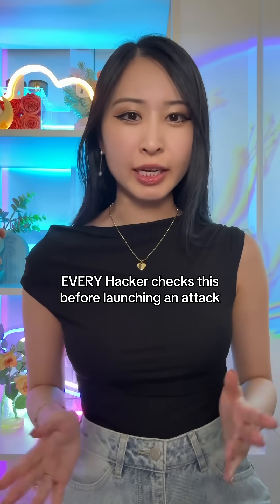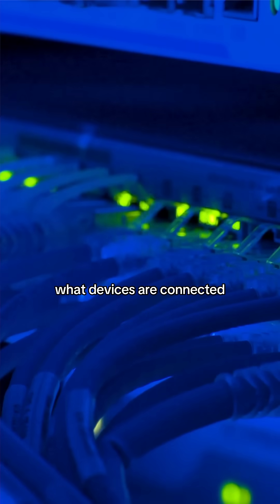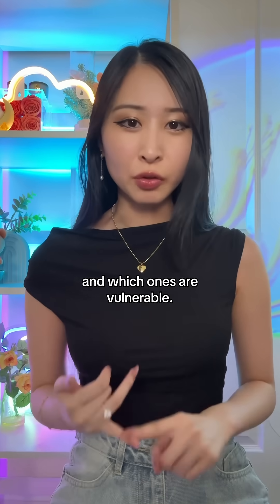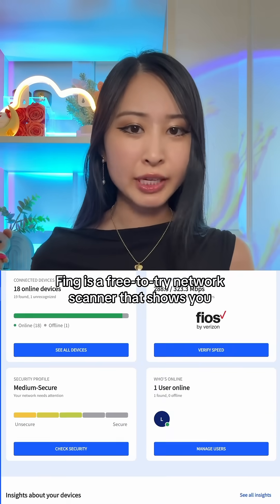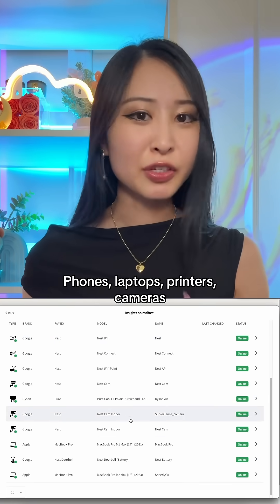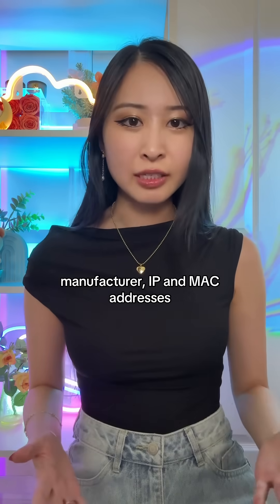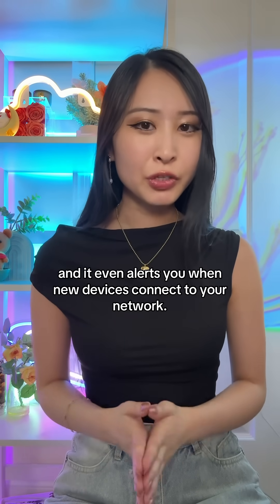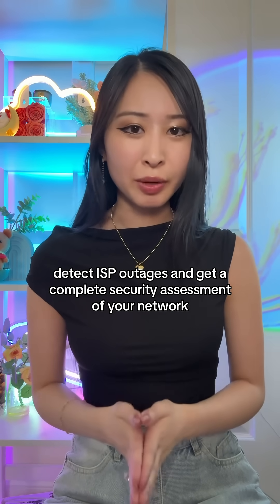Every hacker checks this before a cyber attack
See what devices are actually on your network using Fing 👀 (for home networks and offices!)